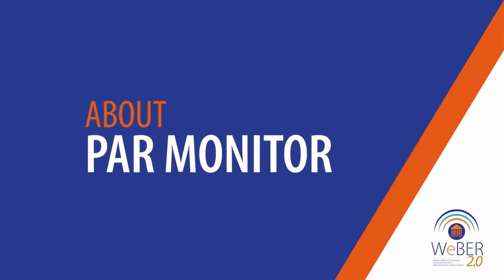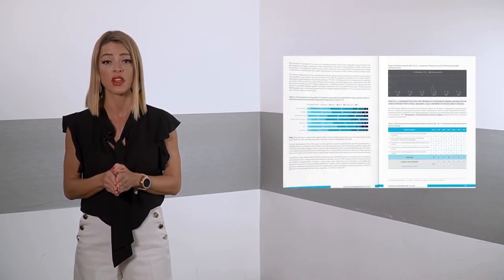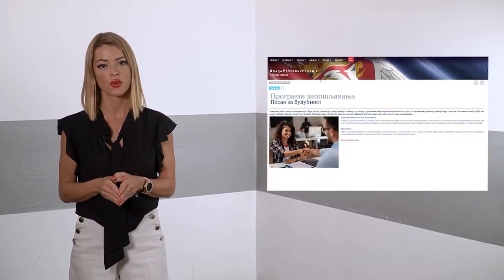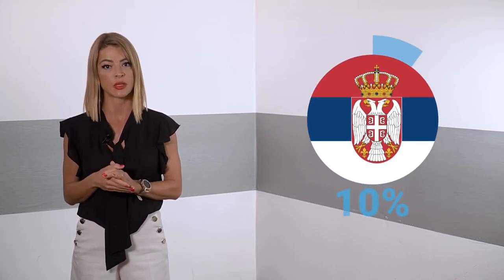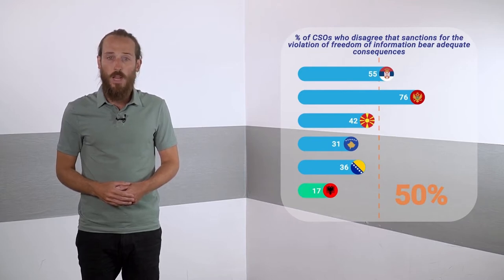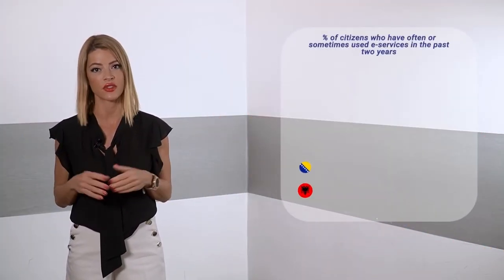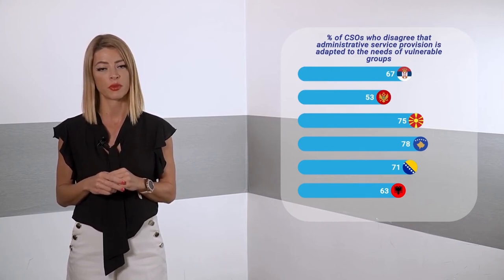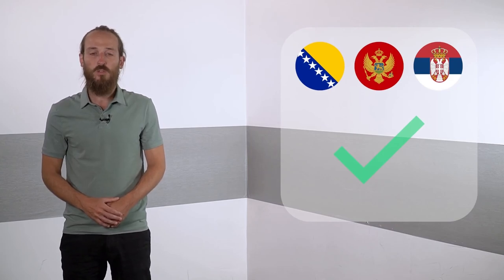The Western Balkan progress in the Public Administration Reform